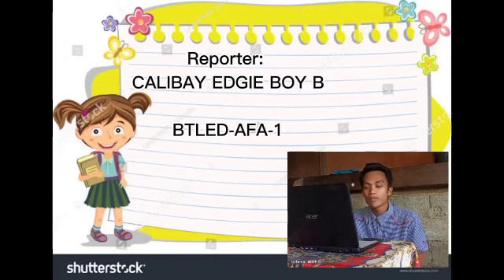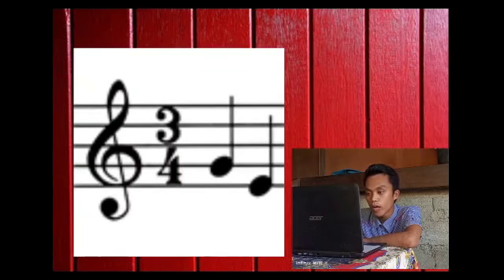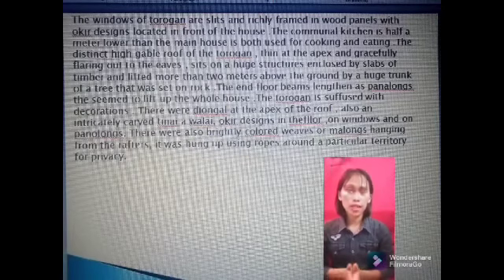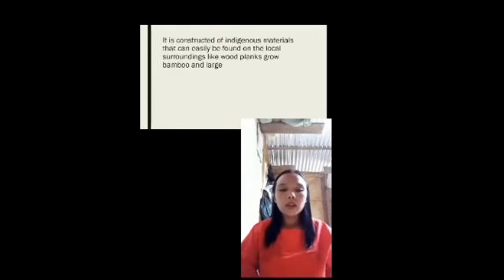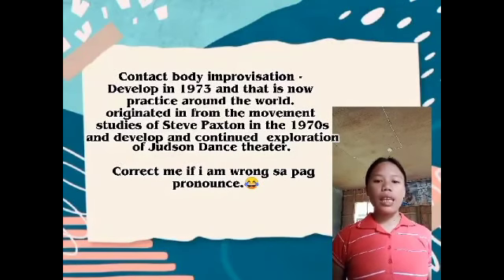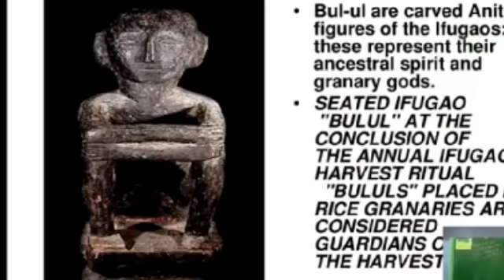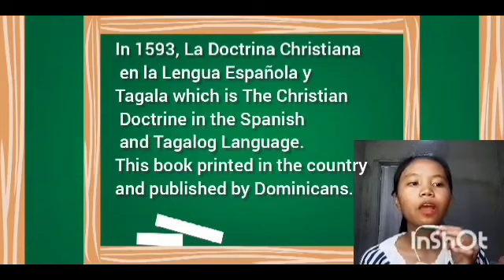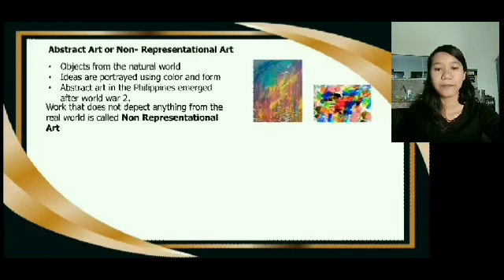GROUP 6 REPORTER ART APPRECIATION